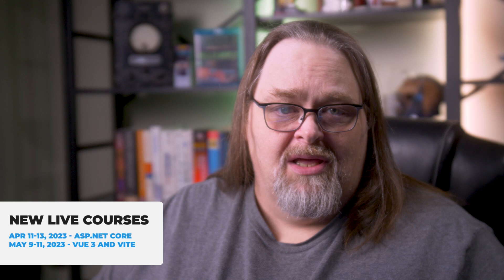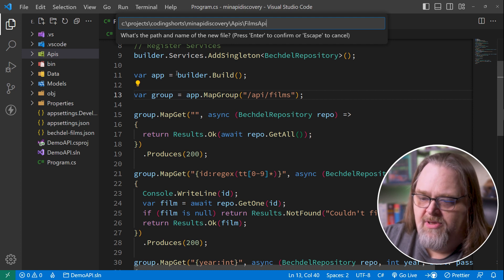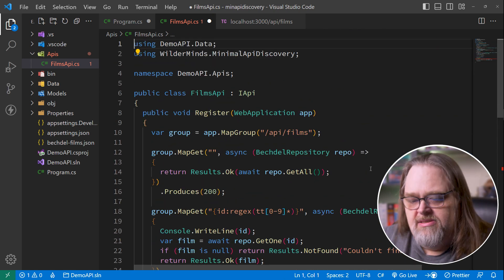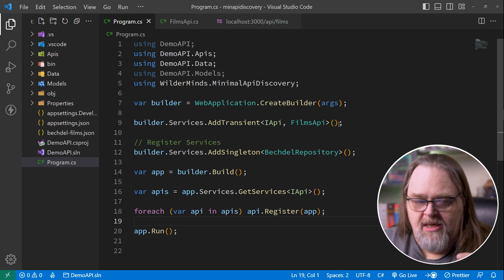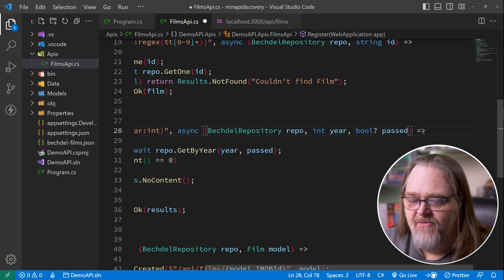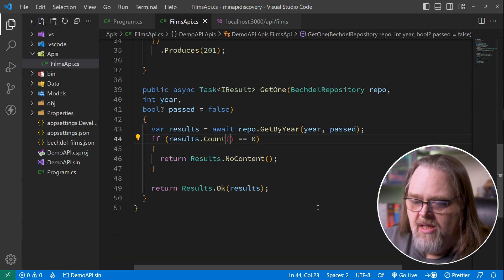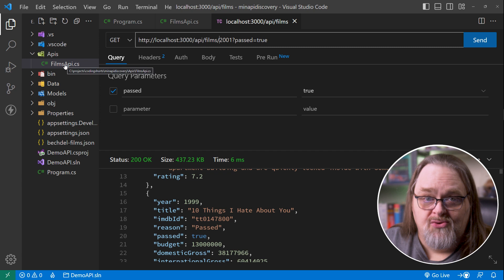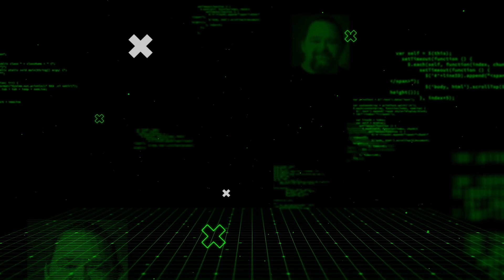Coding Shorts: Another Attempt to Scale Up Minimal APIs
My new live, online courses are coming in April and May:

ASP.NET Core: Building Sites and APIs
April 11-13th, 2023

Building Apps with Vue, Vite and TypeScript
May 9-11th, 2023

While talking to a client, I realized that I might be able to just take my attempts at finding all Minimal APIs and registering them with a little bit of glue code. The result is the WilderMinds.MinimalApiDiscovery Nuget Package. Let's look at what I did.

00:00 - Introduction
01:04 - The Existing Code
02:06 - Building API Classes
03:47 - Using the MinimalApiDiscovery Package
07:03 - Using Groups in .NET 7
10:08 - Avoid Using Constructor Injection
10:31 - Using methods instead of Lambdas
12:29 - Wrapping Up